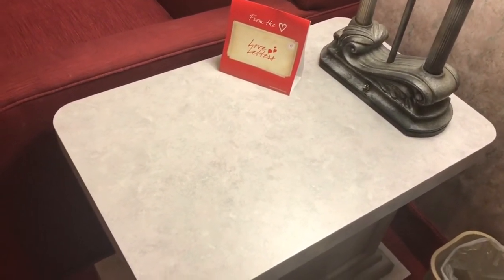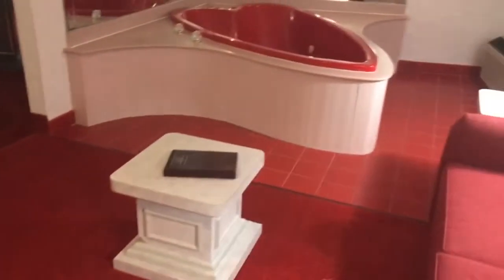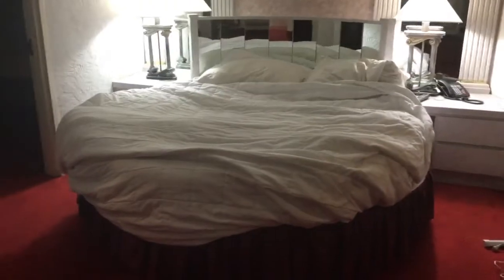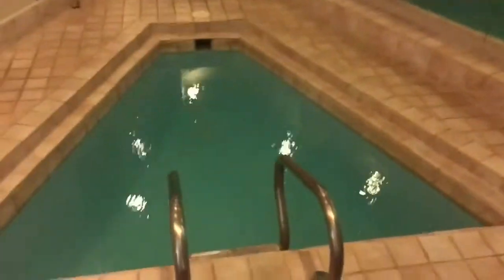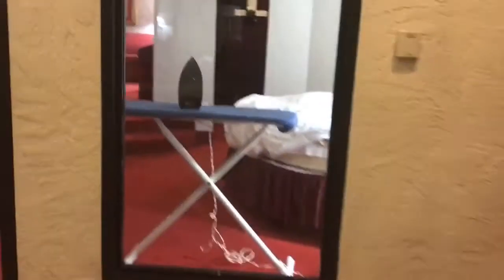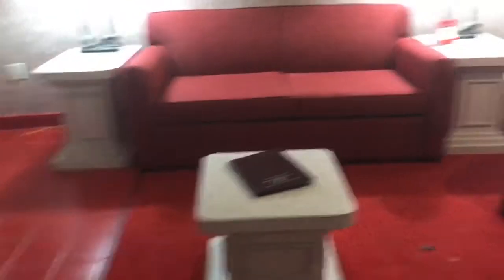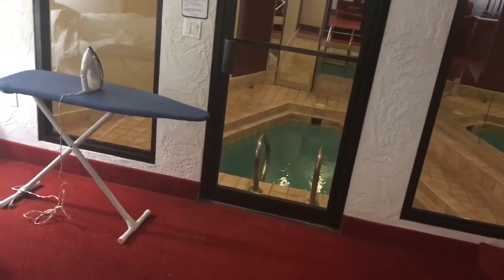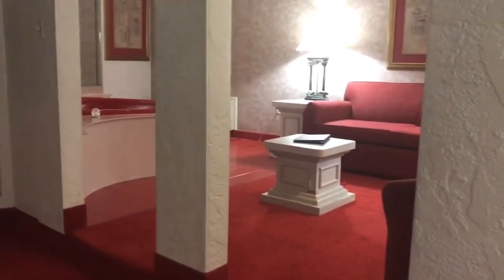Garden of Eden apple suite 2017- Pocono Palace Cove Haven Forever Lovers weekend 2017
May 5-7 2017 forever lovers weekend. Masquerade theme. Tour of the garden of eden apple suite